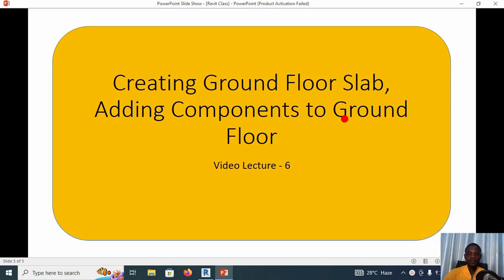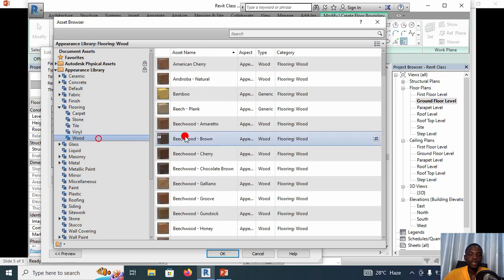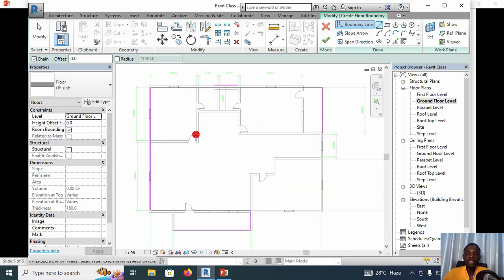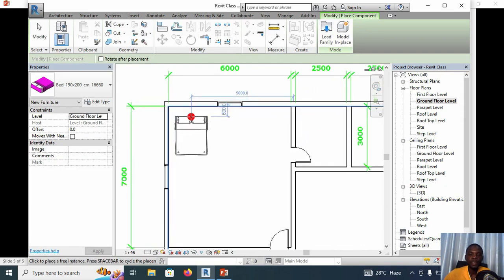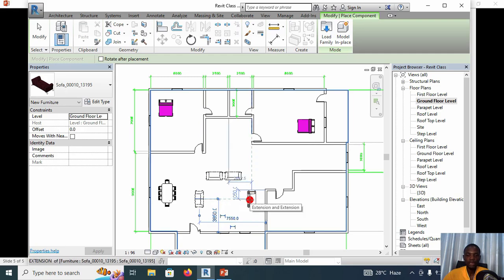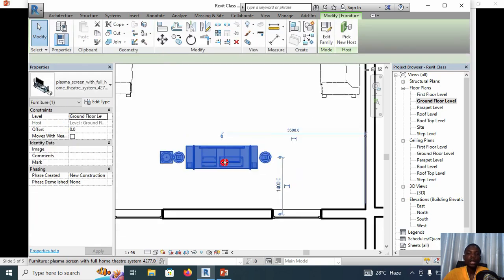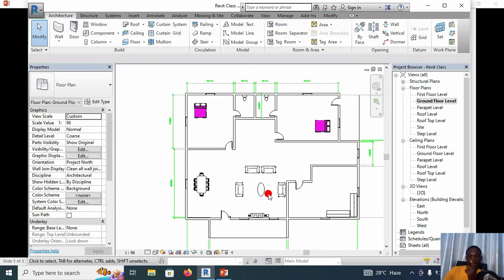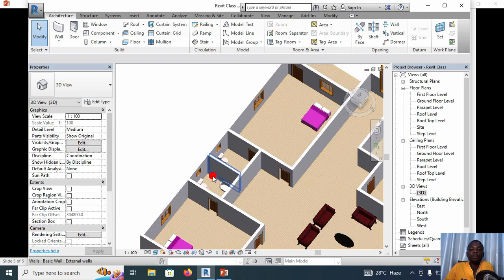Video Lecture 6 Creating Ground Floor Slab, Adding Components To Ground Floor